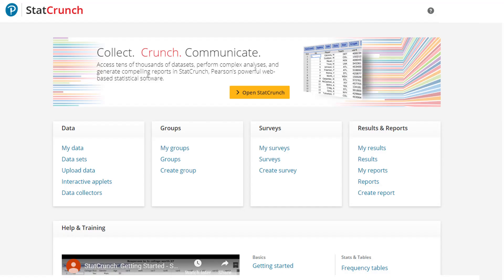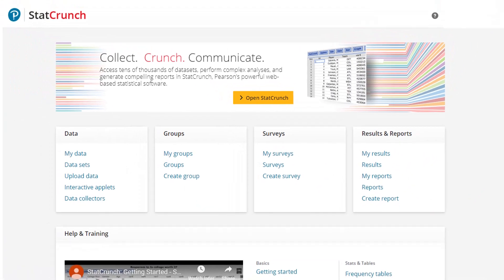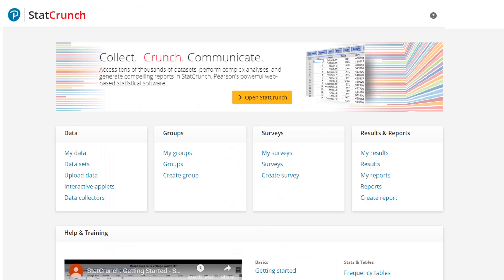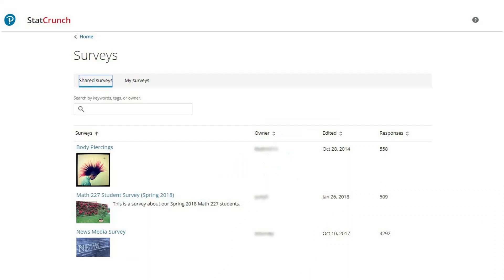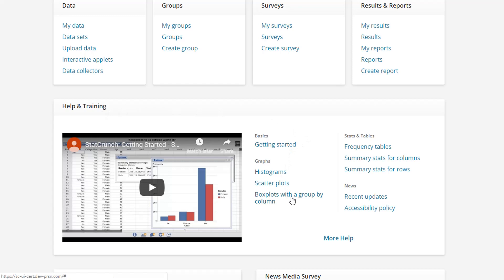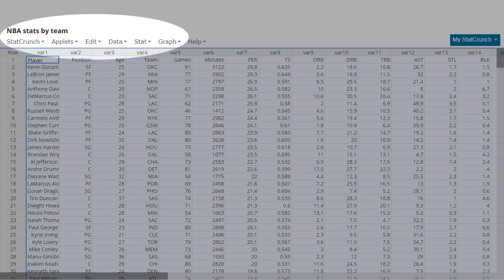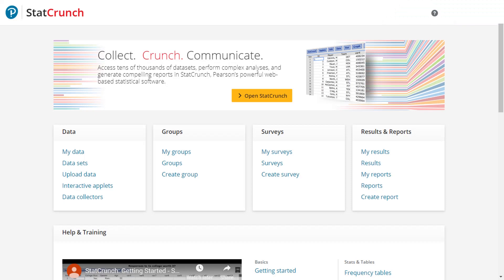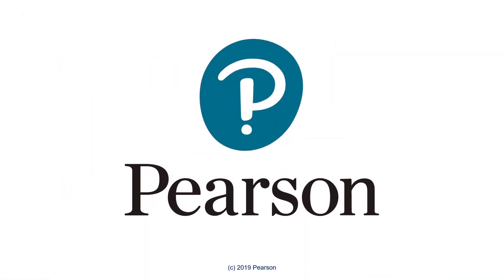StatCrunch - Updates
Tour the new features of StatCrunch.